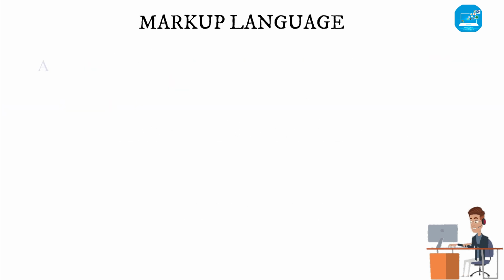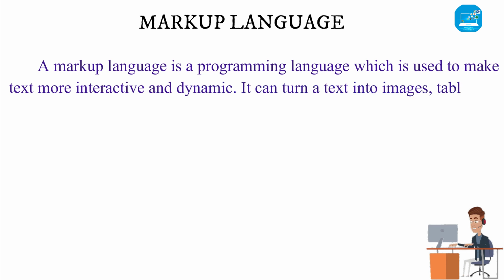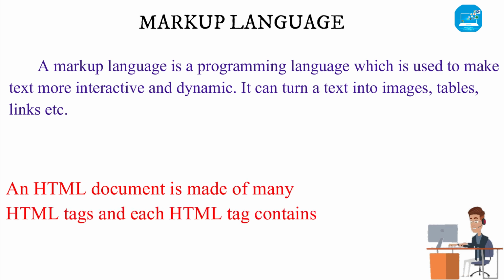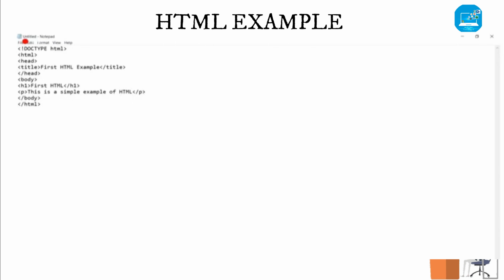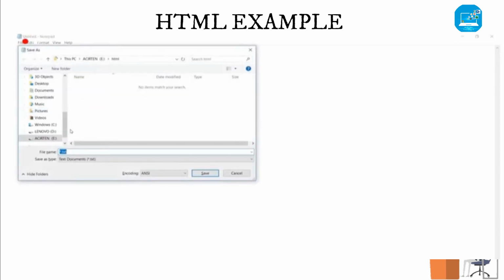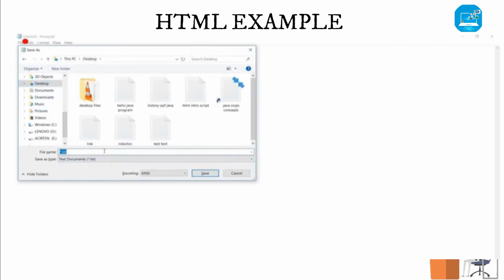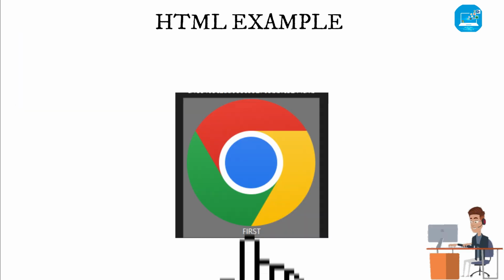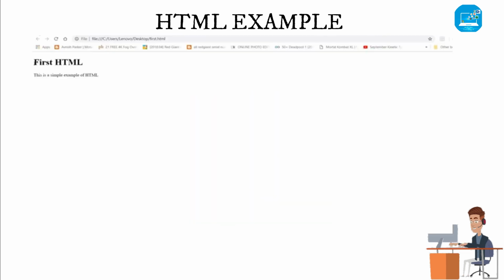What is HTML5 With Full Information?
HTML tutorial or HTML 5 tutorial provides basic and advanced concepts of HTML. Our HTML tutorial is developed for beginners and professionals. In our tutorial, every topic is given step-by-step so that you can learn it in a very easy way. If you are new in learning HTML, then you can learn HTML from basic to a professional level and after learning HTML with CSS and JavaScript you will be able to create your own interactive and dynamic website. But Now We will focus on HTML only in this tutorial.